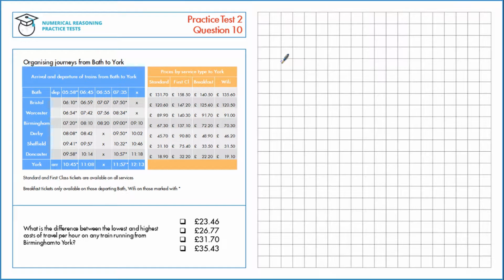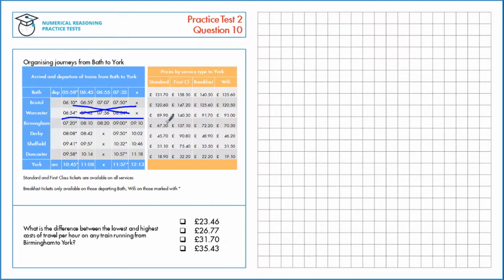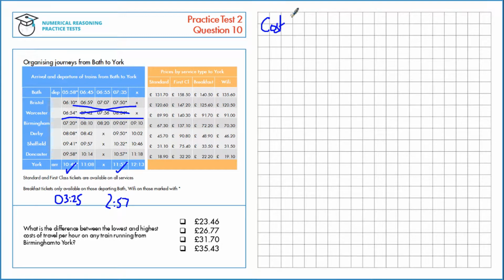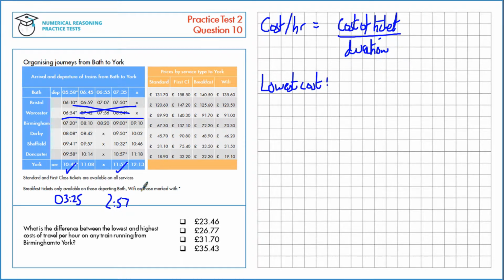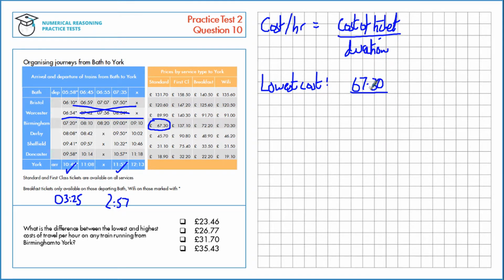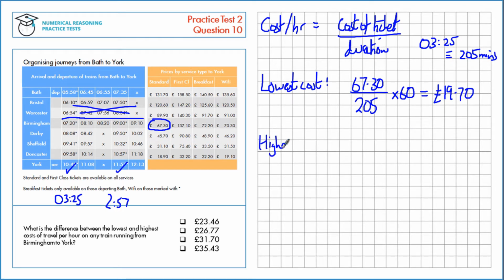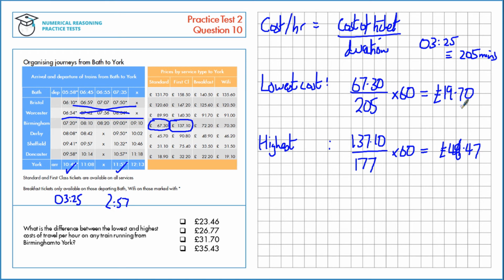Numerical Reasoning Tutor - Test 2 Question 10